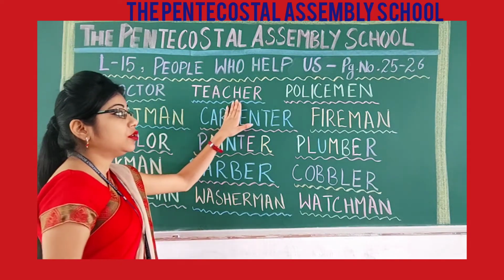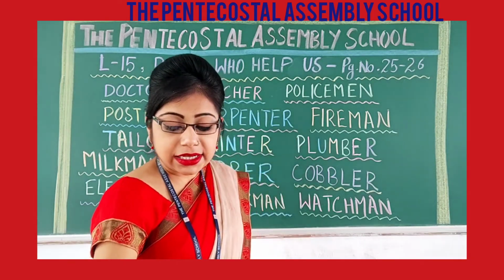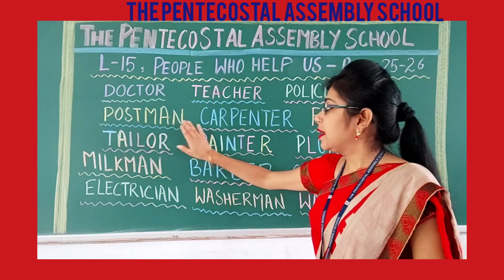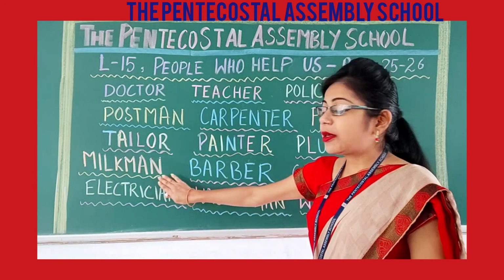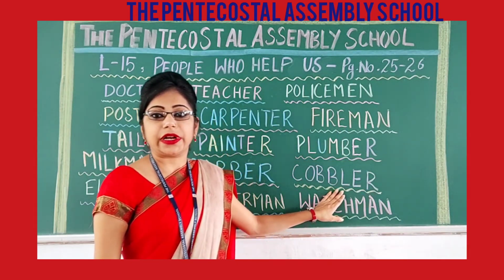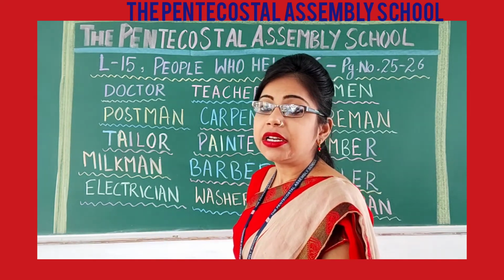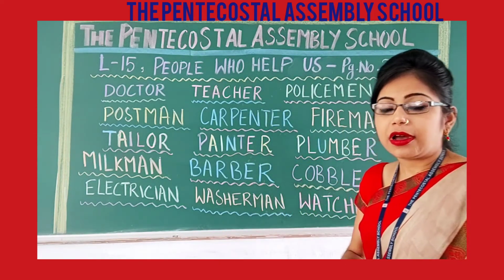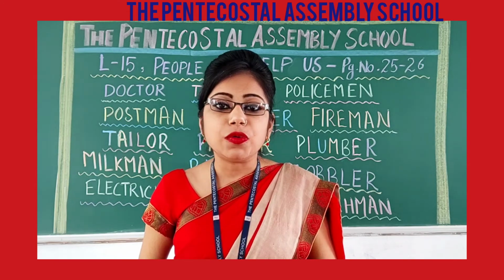L - 15, People who help us